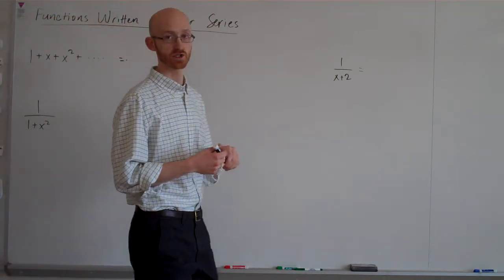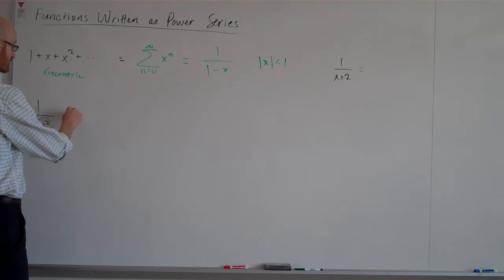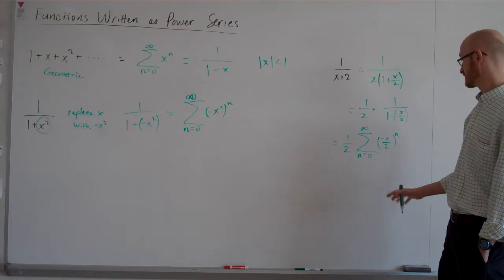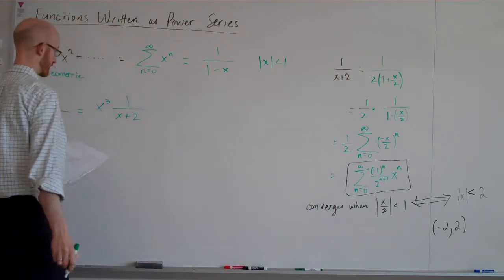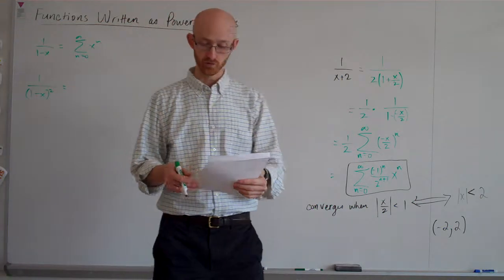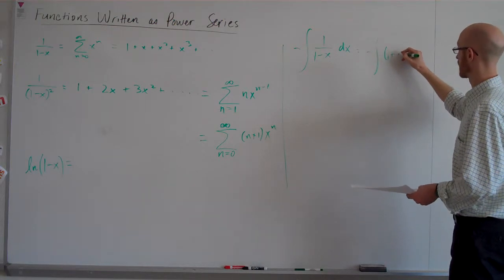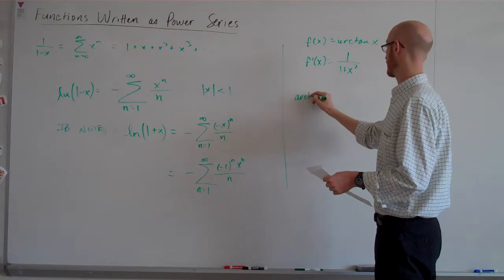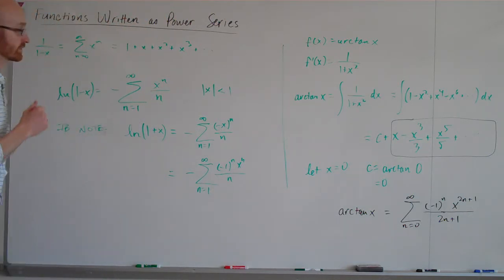Functions as power series